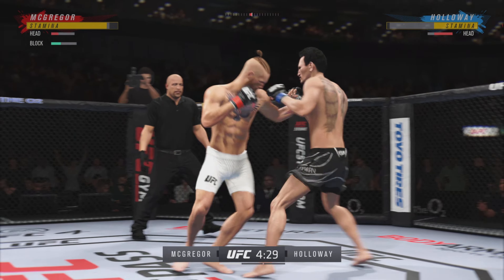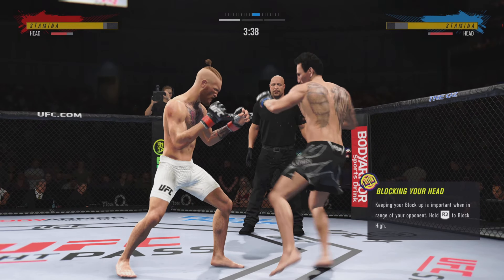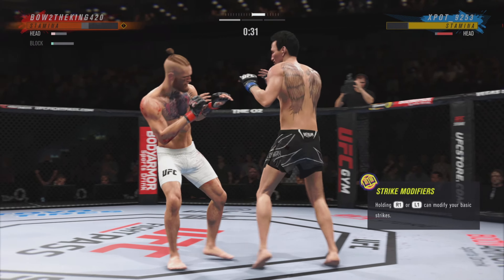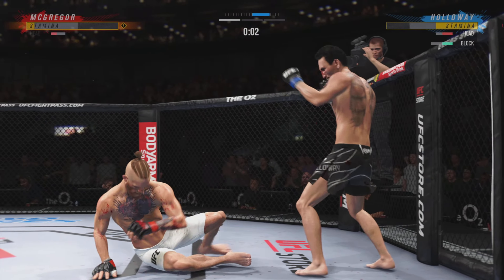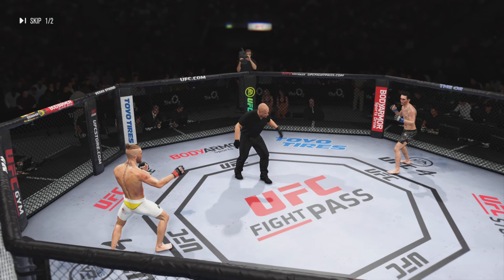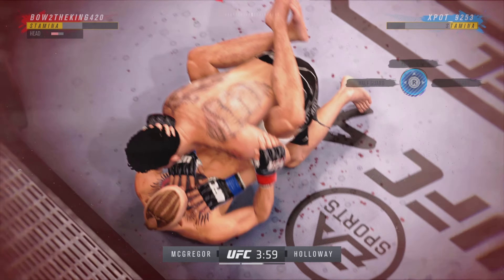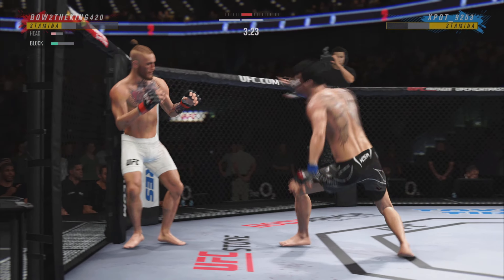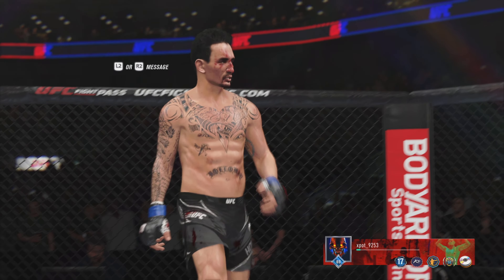The HOLLOWAY experience UFC 4 PS5